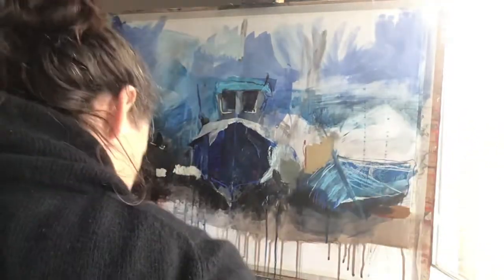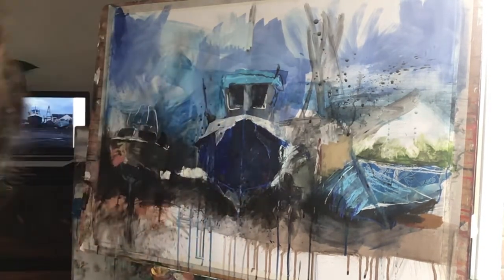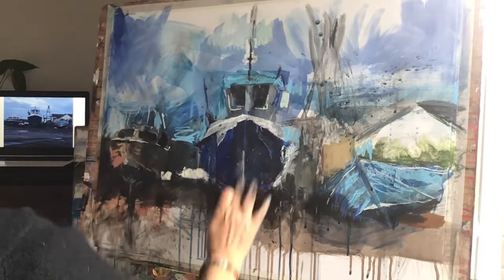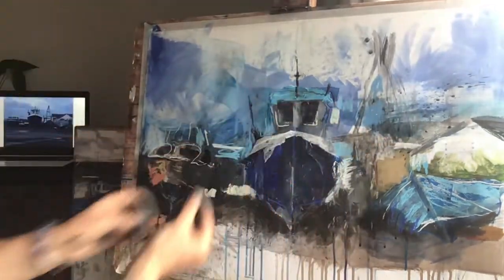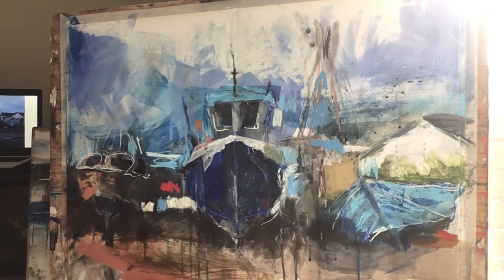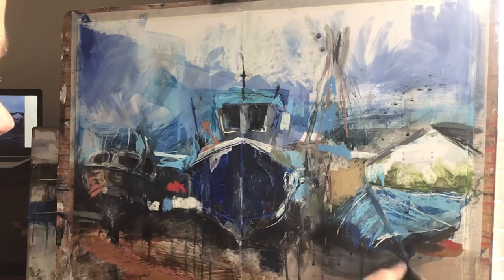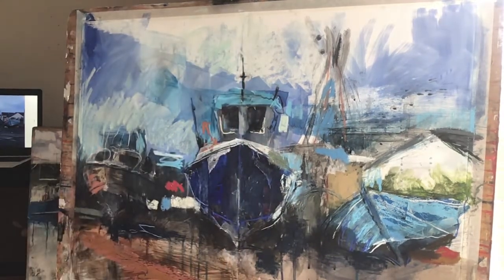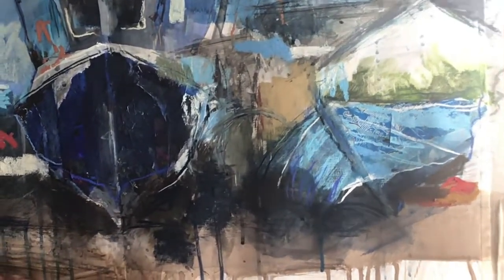Last few mins of the boat painting ...video 2